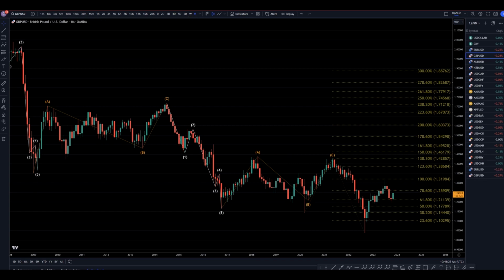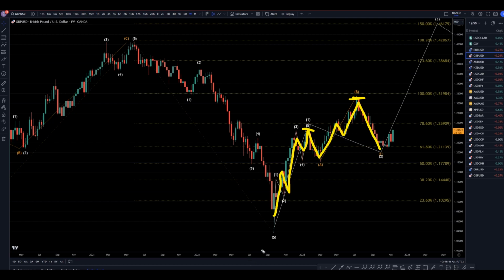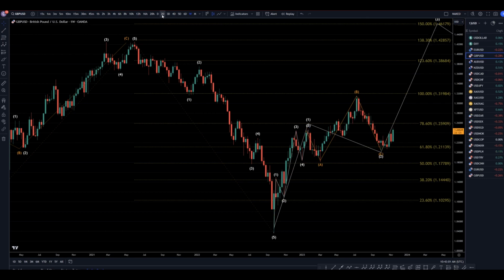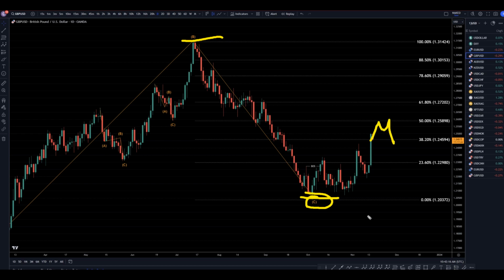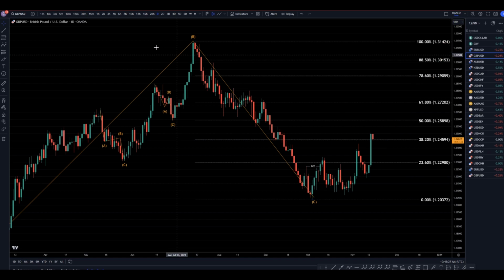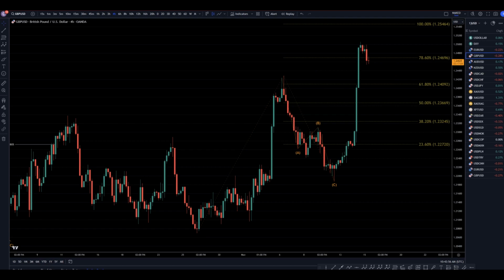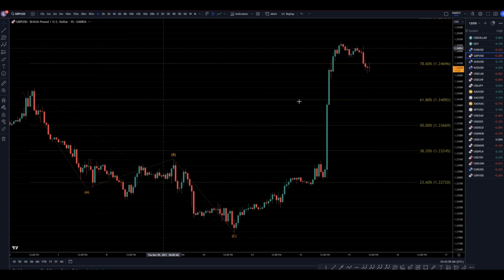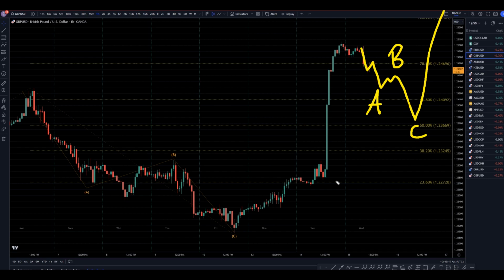GBPUSD Trading Strategy: Latest Forecast and Analysis for November 15, 2023, | FX Pip Collector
This video is about GBP/USD Trading Strategy: Latest Forecast and Analysis for November 15, 2023.

👉USDCAD Forecast & Technical Analysis November 15, 2023, GBP USD